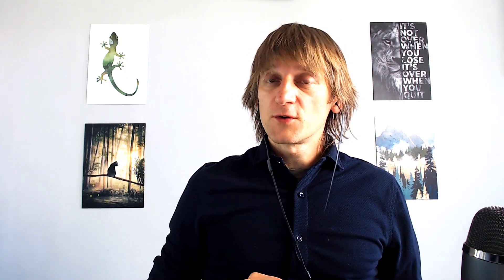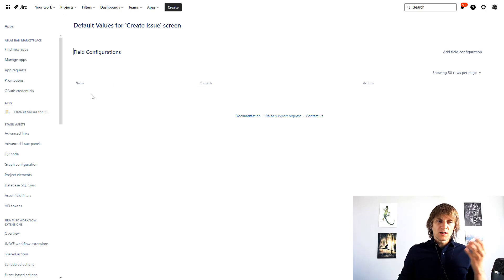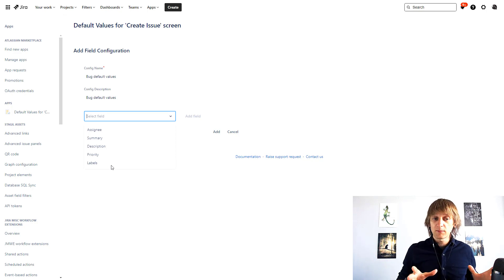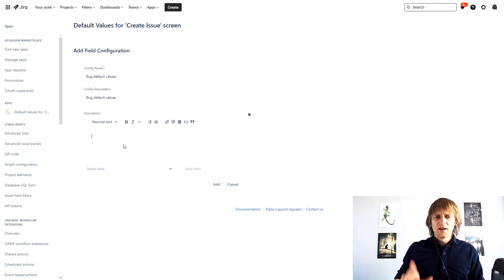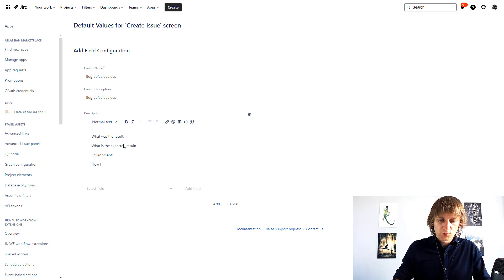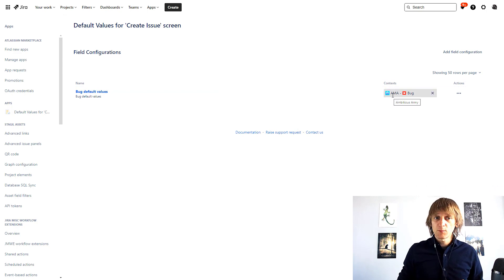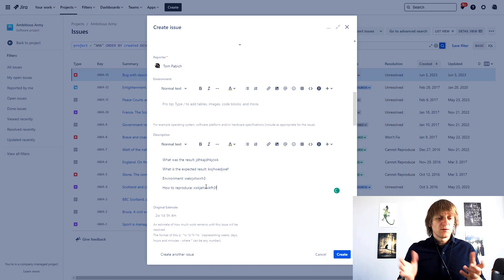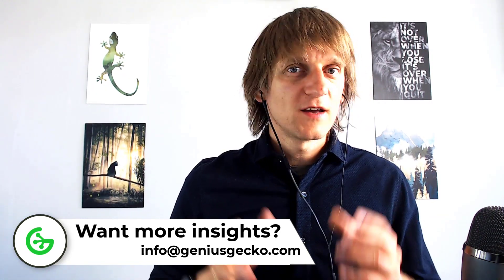Adding Default Field Values to Jira Issues Made Simple!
Streamline your issue creation process in Jira with ease! Discover how to add default field values, saving time and improving consistency. Learn step-by-step configuration. Simplify your workflow and boost efficiency. Watch now and unlock the power of default field values in Jira!

Save yourself the trouble of discovering all the pitfalls or non-standard use cases Atlassian ecosystem.